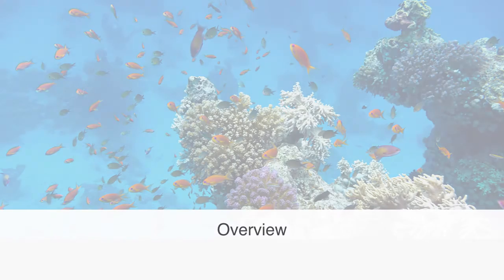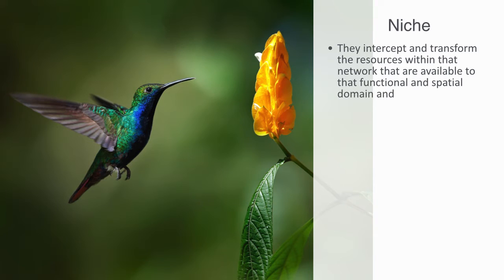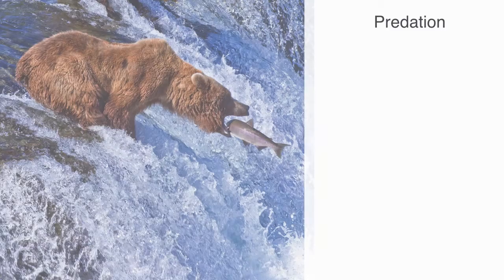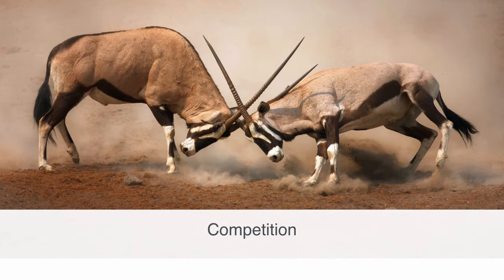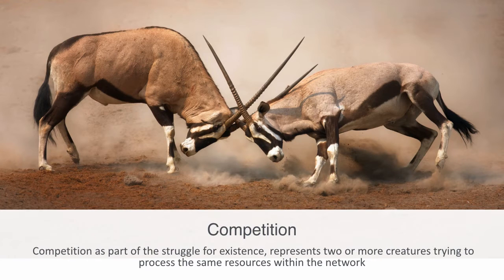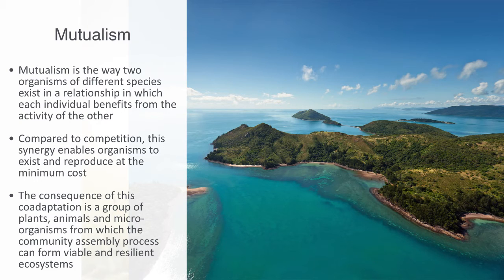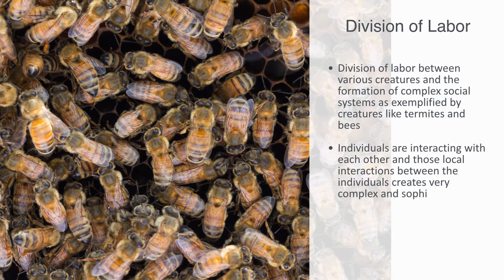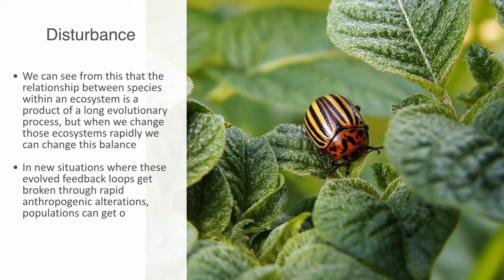Ecosystems Synergies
In this video we will be looking at the interaction between the elements within an ecosystem in terms of positive and negative synergies. We firstly talk about how all biological creatures occupy some local domain within the network of an ecosystem, wherein they intercept and transform resources but in so doing they must interact with other elements within the system. We talk about biological interactions as the effect that the organisms in a community have on one another, how we can understand these different interactions in terms of three types, predation, competition, and symbiosis, depending on whether there is a net gain or loss to one or both of the creatures through the interaction. We will look at ecological predation as any interaction between two organisms that results in a flow of energy or resources from one to another. When two or more niches overlap and organisms strive for the same resources then we will get a biological interaction of competition. We discuss mutualism as the way two organisms of different species exist in a relationship in which each individual benefits from the activity of the other and through which we can get the emergence of the division of labor and social complexity. Finally we will briefly talk about coevolution, a process whereby creatures develop in response to changes within each other.